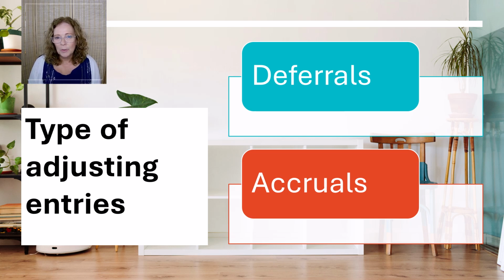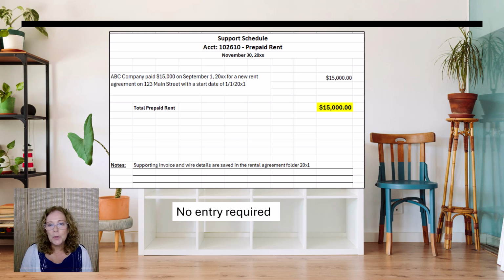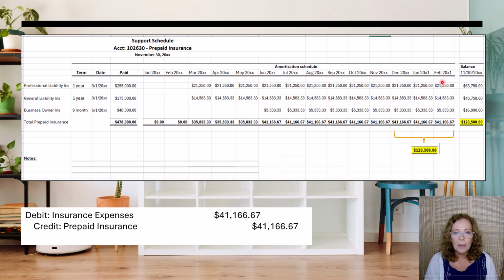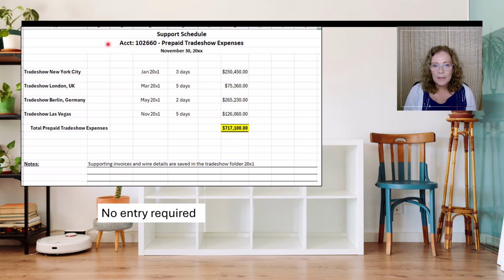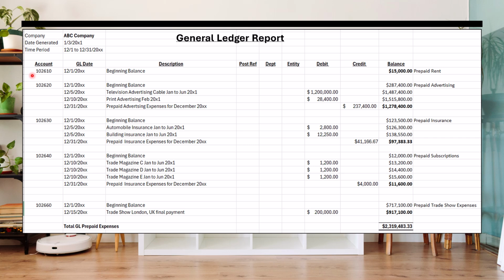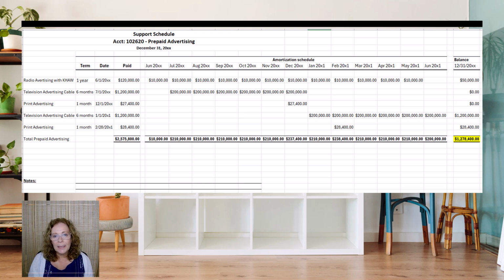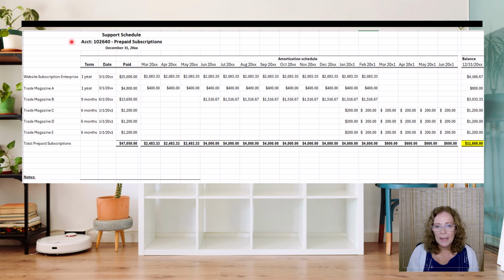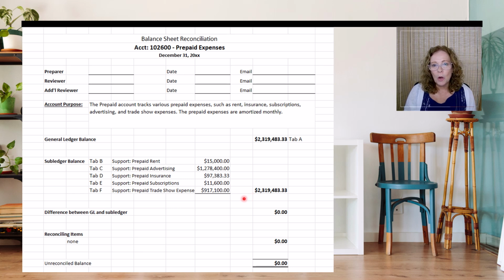Record Adjusting Entries for Prepaid Accounts and update the reconciliation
Chapter 5, Haddock "College Accounting": Accountants record adjusting entries for deferrals and accruals and this video steps you through the process of recording adjusting entries for the prepaid deferrals and subsequently updates the related balance sheet account reconciliation.